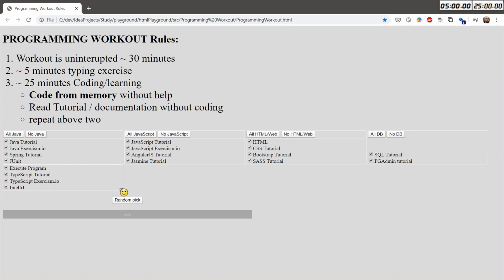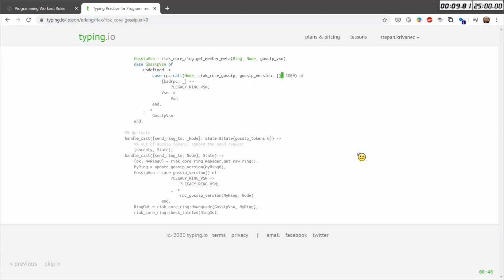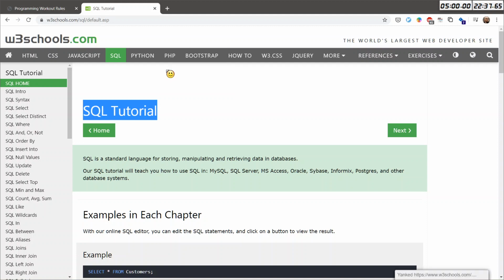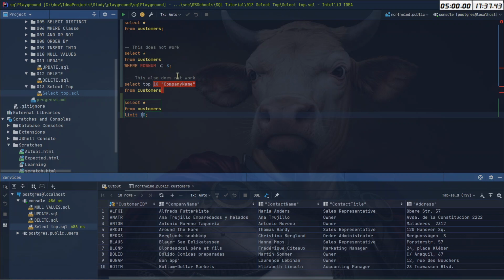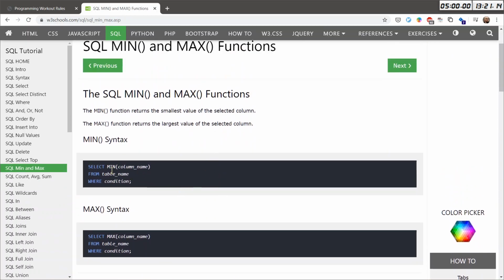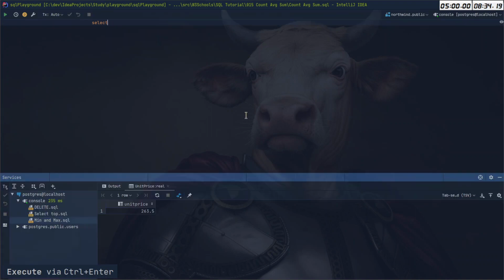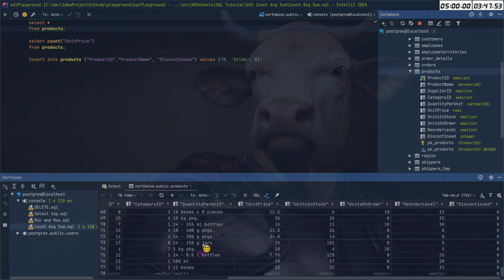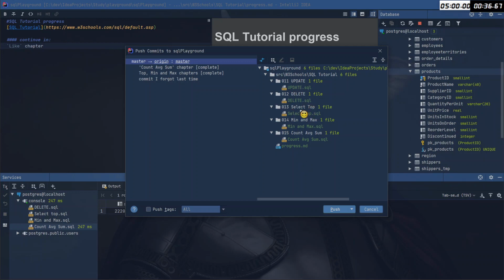Programming Workout #205 SQL @W3School com